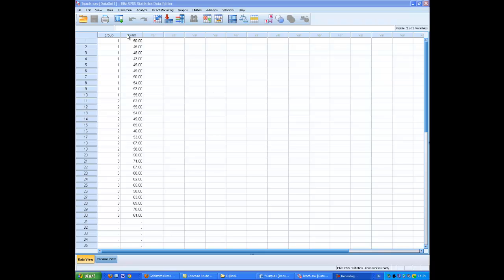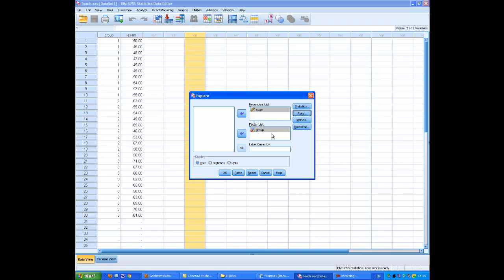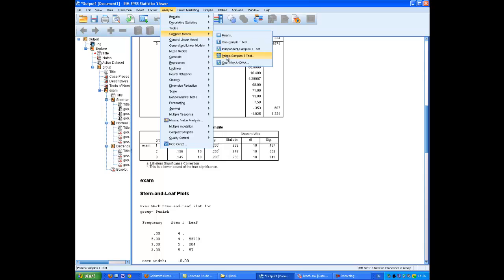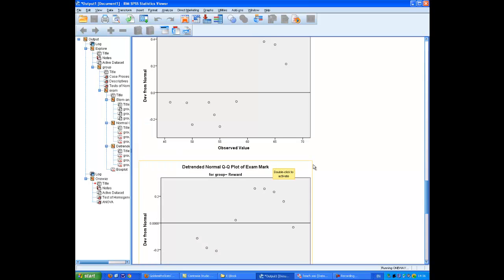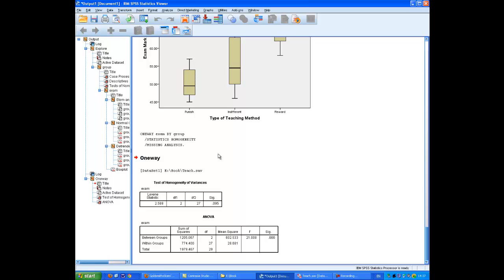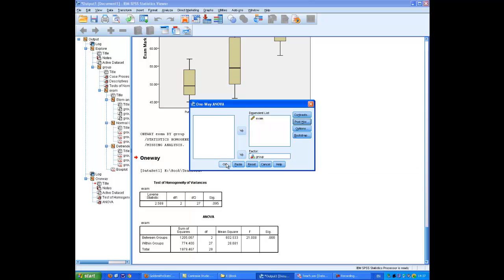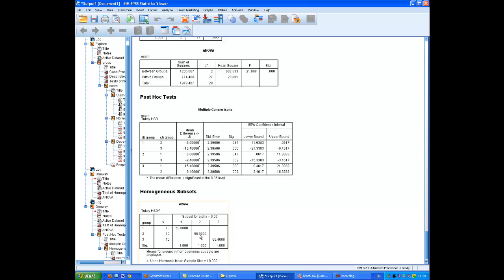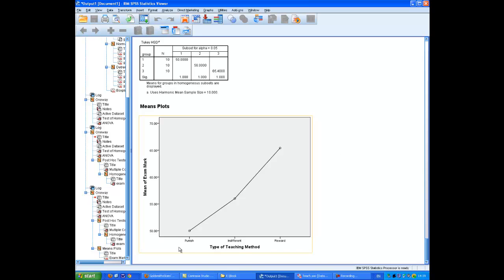One way ANOVA demonstration on SPSS